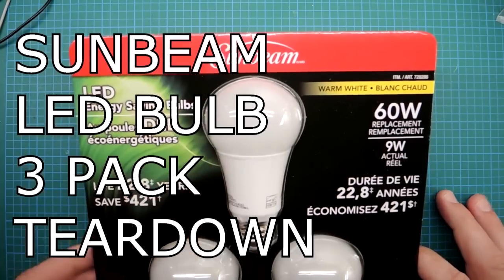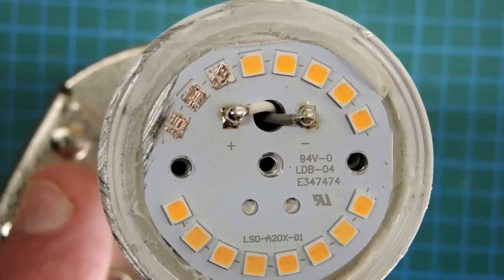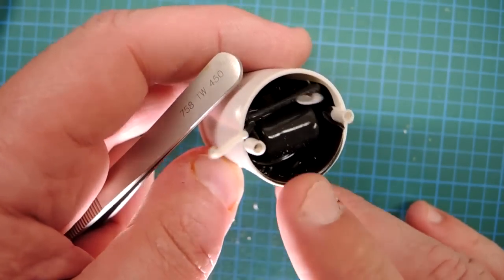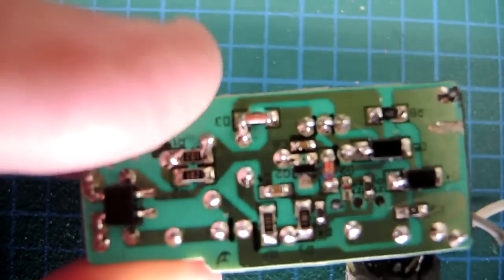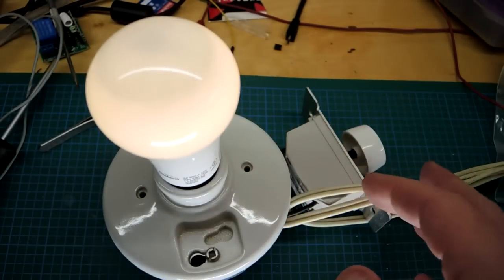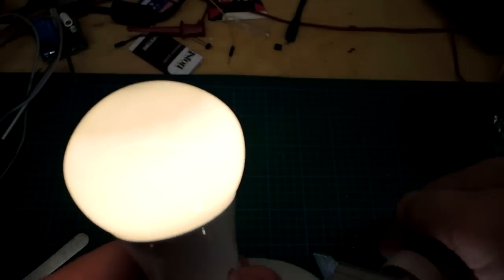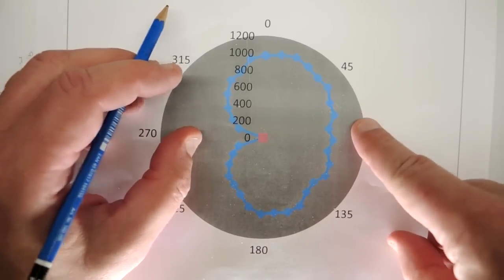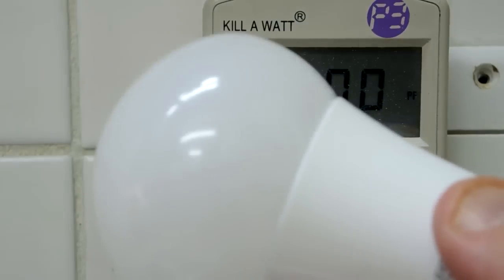Sunbeam LED Multi Pack Tear Down Review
A find at the local Costco. At $12 for 3 bulbs I was not expecting much.

The LED market continues to surprise.